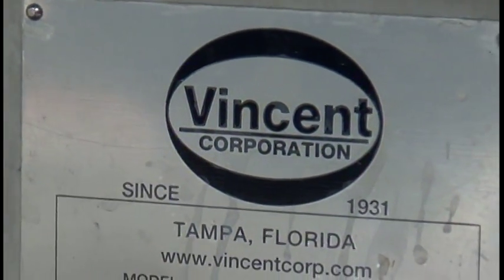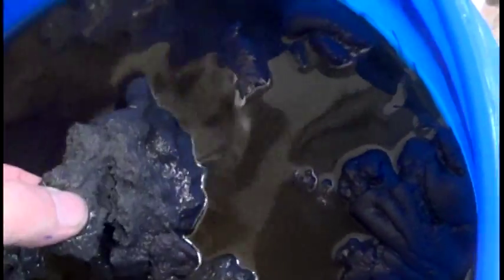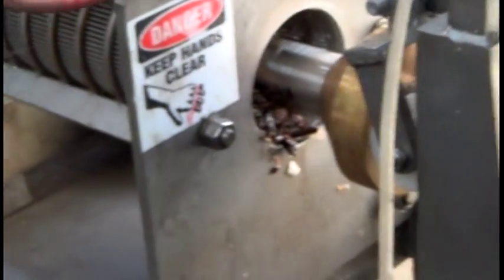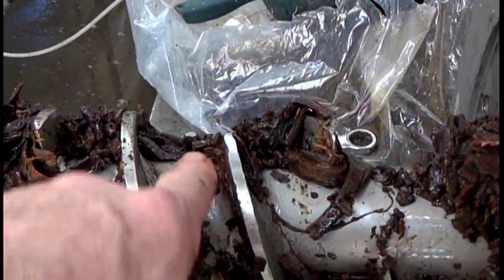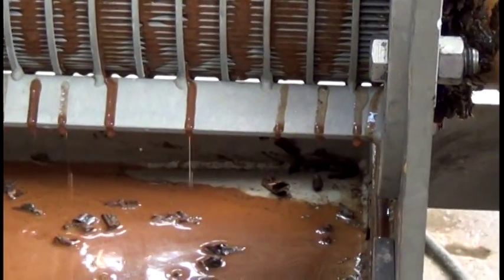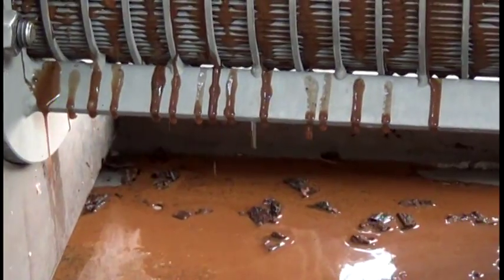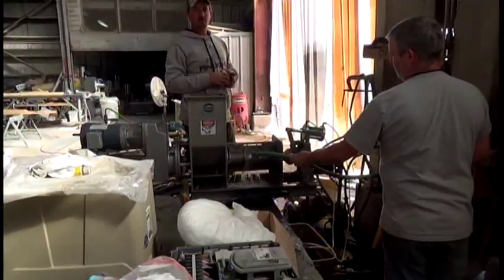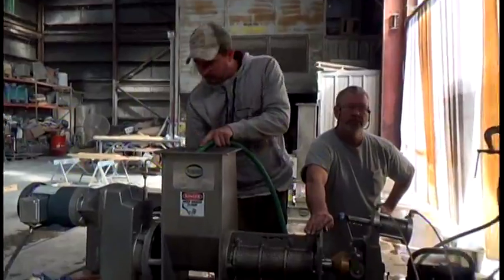Vanilla Bean Waste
This video shows our CP-4 lab screw press dewatering vanilla bean waste using a variety of screen designs. The resulting press liquor was very thick.